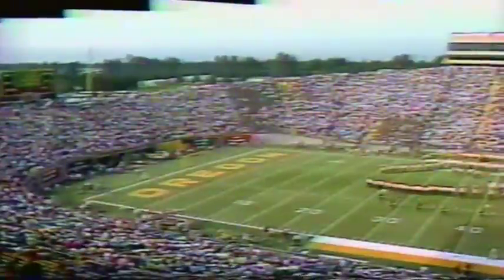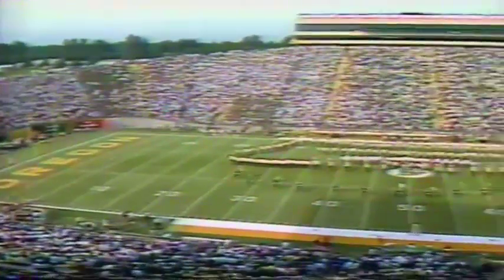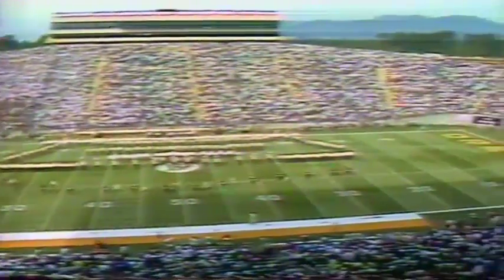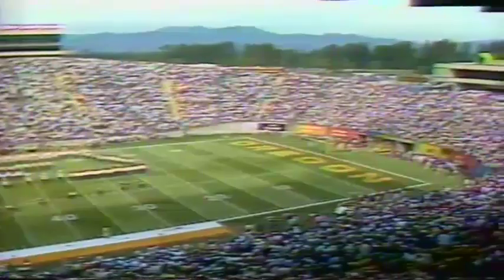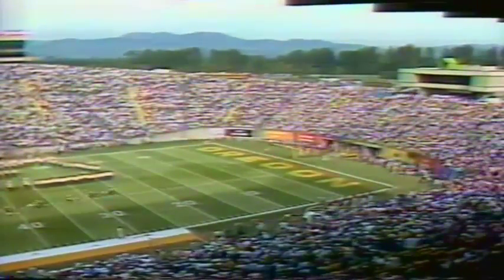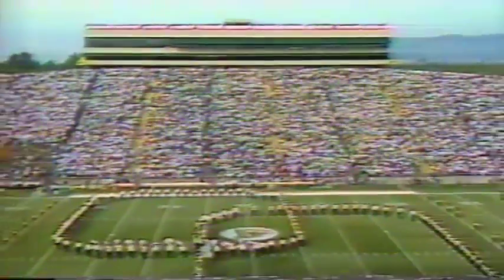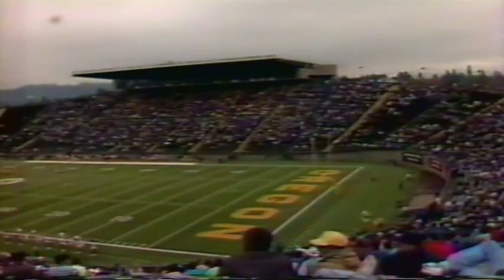Halftime feature on Autzen Stadium skyboxes from Oregon @ UCLA 11-11-1989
Halftime feature on the construction of the sky suites at Autzen Stadium and how they helped fund the Casanova Center, during Oregon vs. UCLA 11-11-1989 at the Rose Bowl in Pasadena, CA.